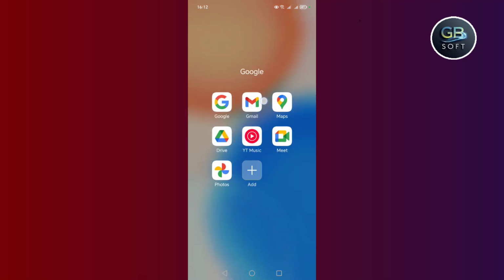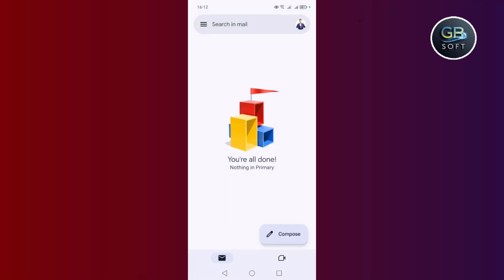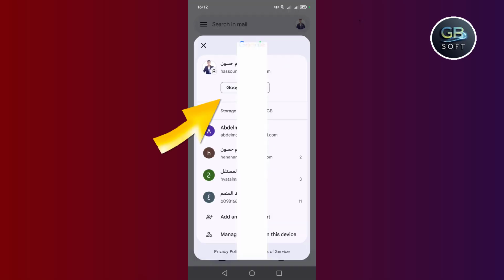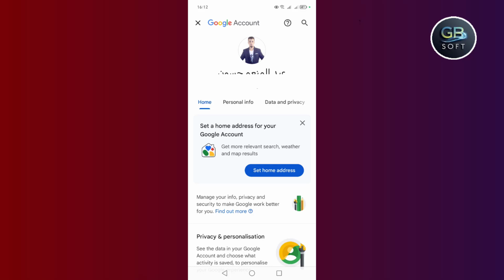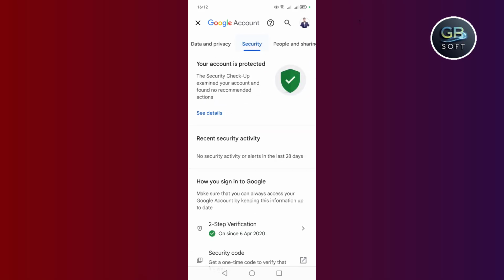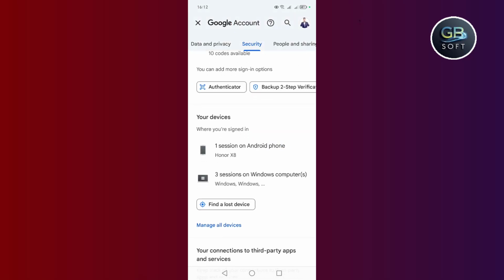How to Erase Data from Lost Device Remotely ?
Lost your phone or worried about your data's security? Learn how to remotely erase phone data via Gmail in just a few easy steps! This guide will show you how to use Google's Find My Device feature to protect your private data, erase phone data remotely, and ensure your personal information stays safe even when your phone is lost or stolen. Don't wait until it’s too late—discover how to erase all data on your phone, secure your information, and manage your device remotely with Gmail!